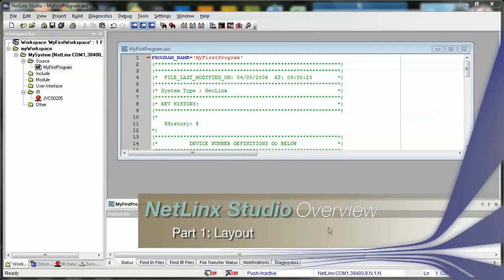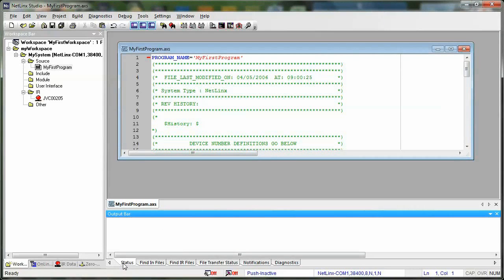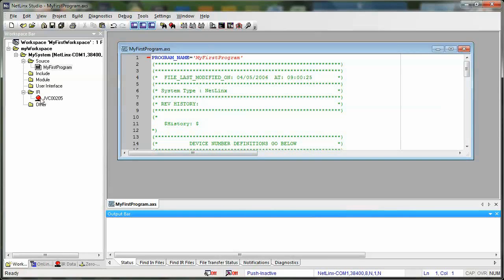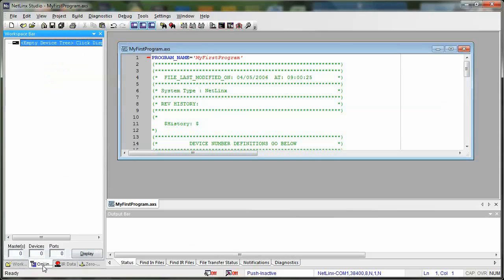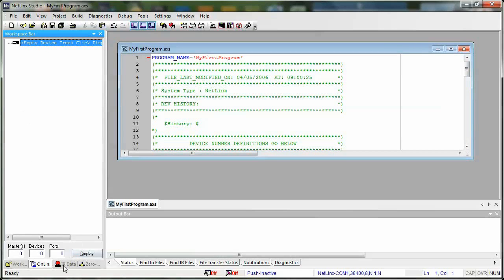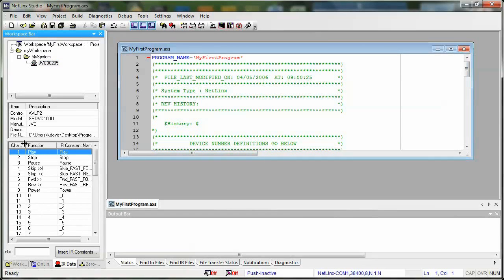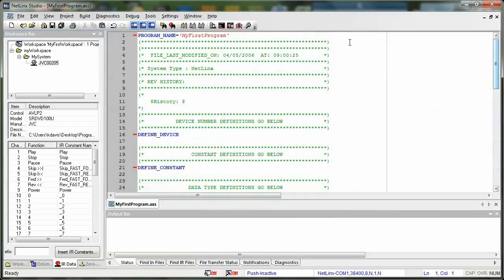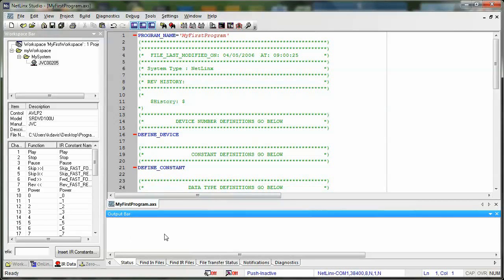NetLinx Studio Overview- 1 Layout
In this series of videos, you will learn how to use NetLinx Studio to setup code and transfer to the master.

This video covers the basic layout of the software, reviewing the various sections.